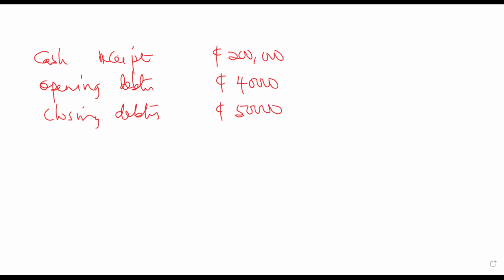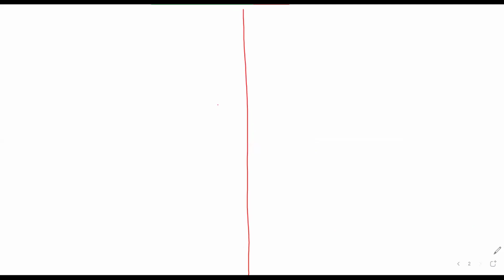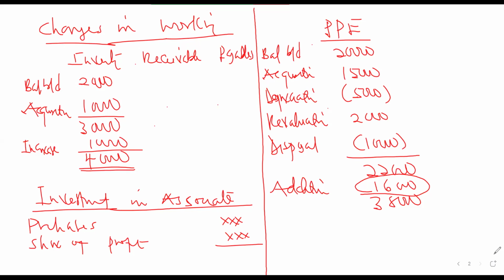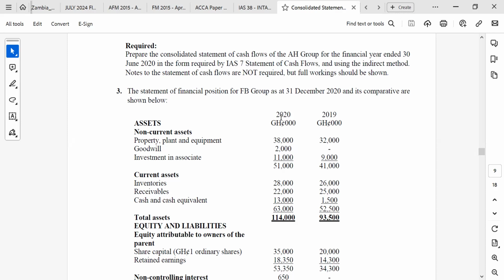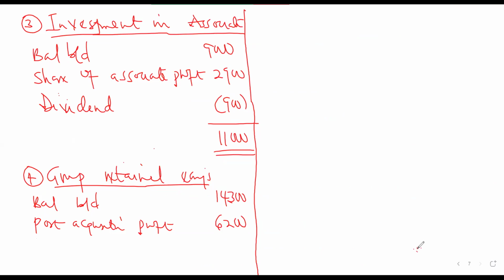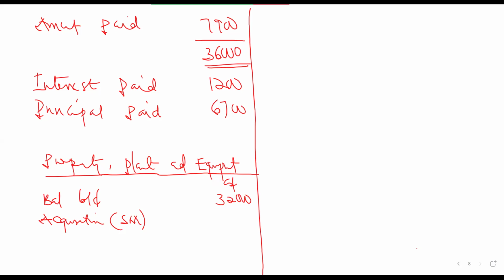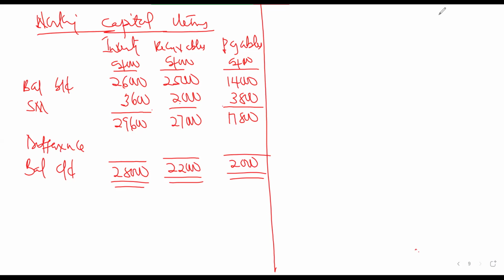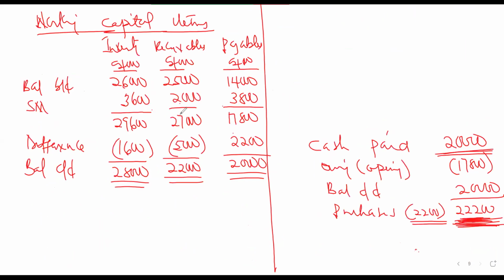CONSOLIDATED STATEMENT OF CASH FLOW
Advanced Consolidation - Consolidated statement of cash flow